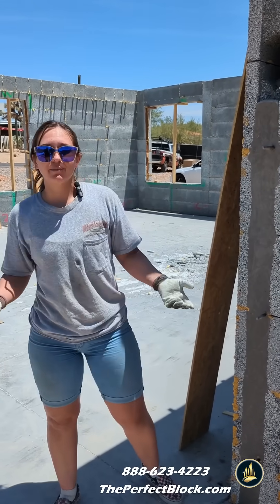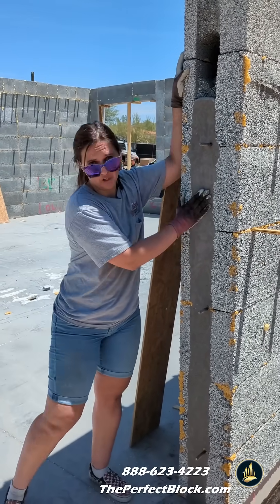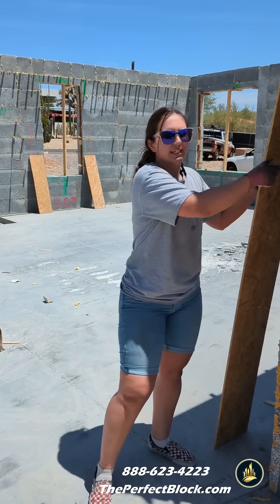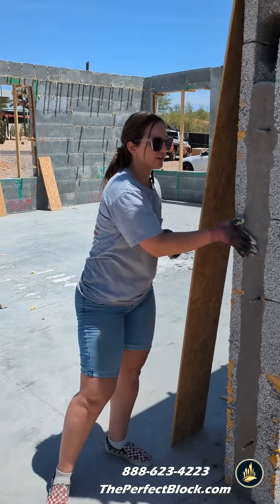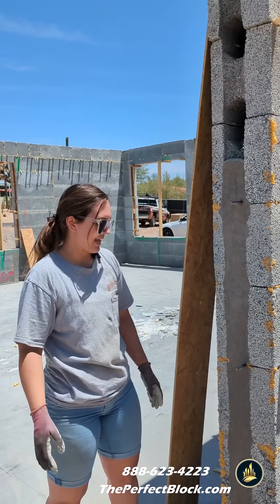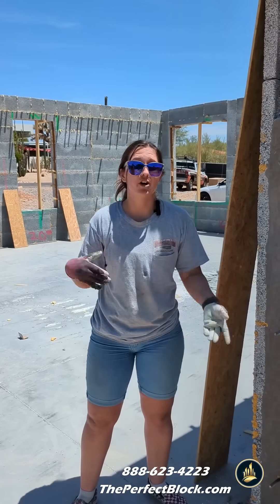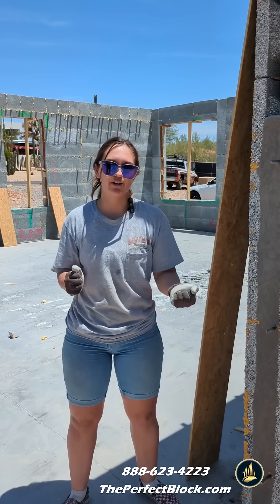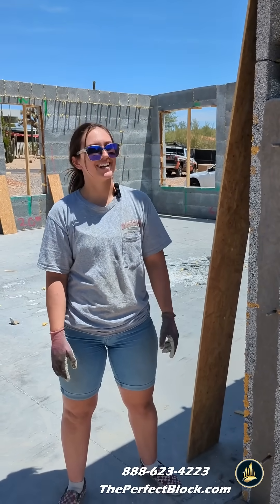Adding a Buck to the Side Wall of The Perfect Block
In this quick video, Chyla talks about the process of adding a window or door buck to the side wall of a structure built with The Perfect Block—our innovative ICCF (Insulated Composite Concrete Form) building system.

Build smarter. Build safer. Build with The Perfect Block.
🧱 Rebuilding The World One Block At A Time